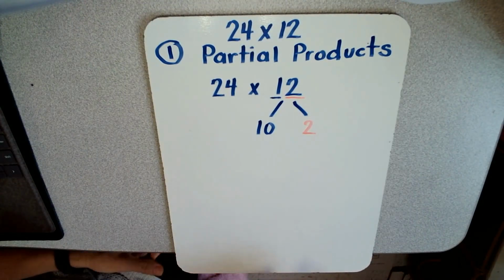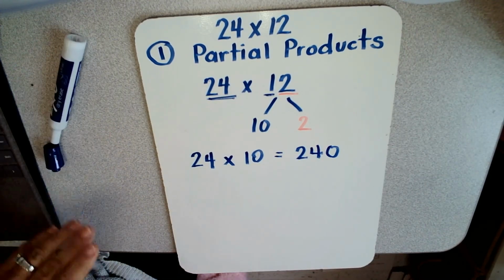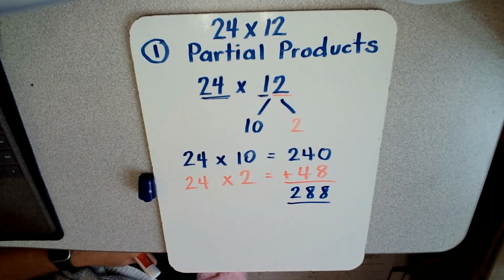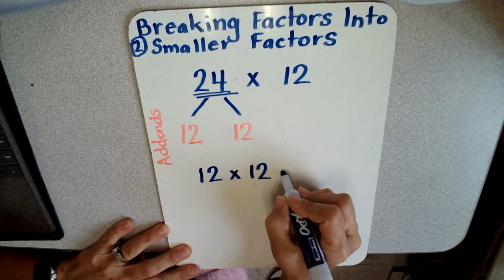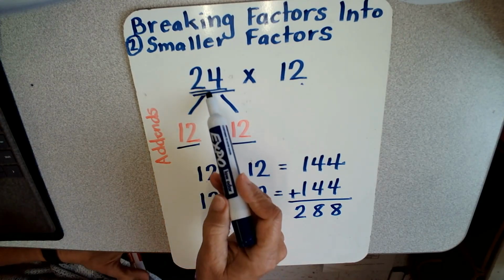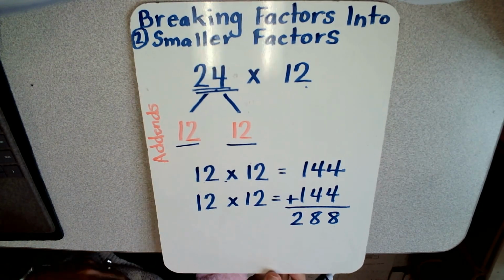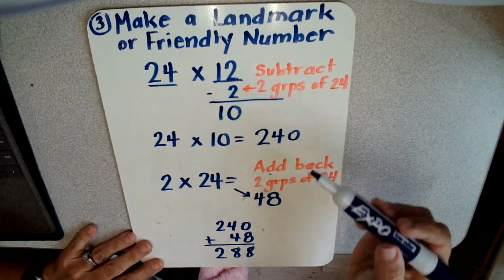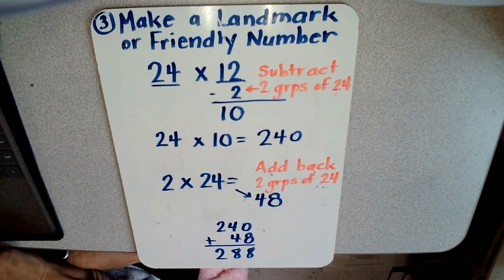6 3 Multiplication Strategies Video